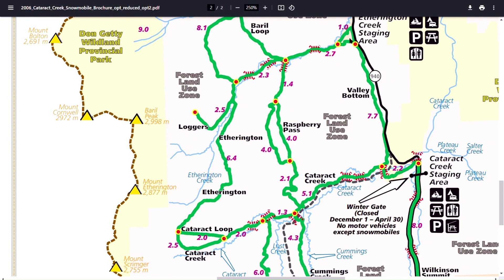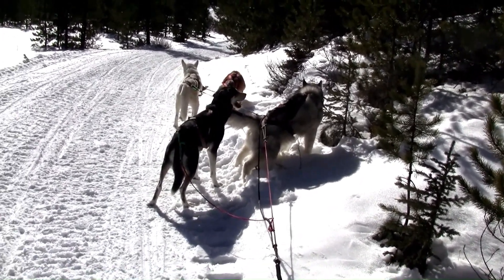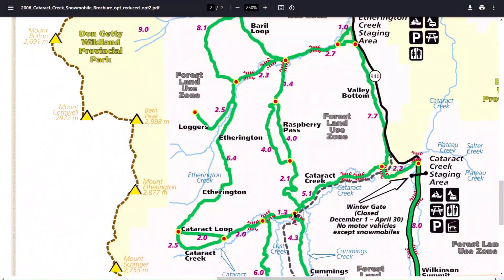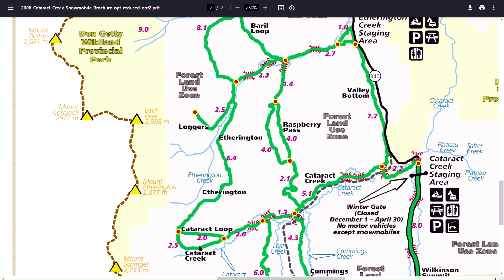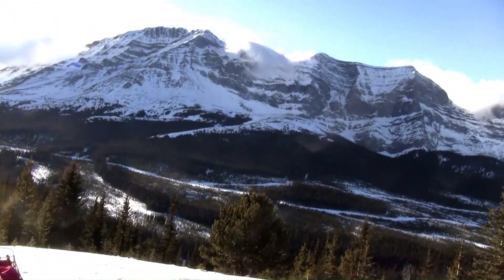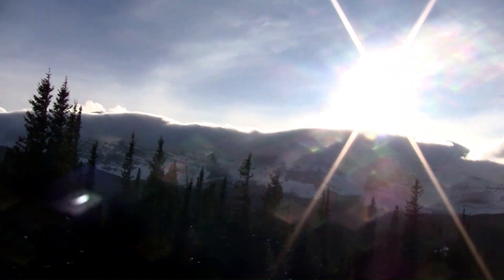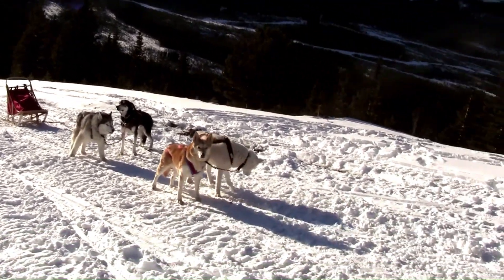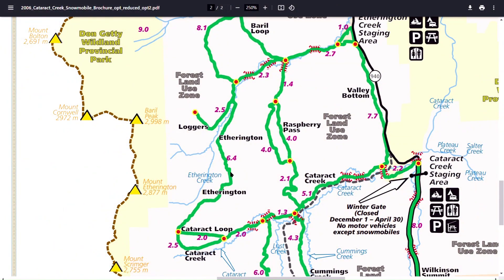Family Day 2024, Sledding in the Alberta Rockies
A day sledding again on our favourite trails in the Etherington and Cataract Creek areas of Kananaskis Kountry in Alberta, Canada.  About an hour drive from our home, Husky Haven, South of the hamlet of Bragg Creek.

Thought I would try something new on the video and show the trail map and route we took.  A beautiful sunny day.

A "Free Day" is a day doing something you Love with someone you Love.
It is said on these days you do not age.  I get lots of these with my Pack!!